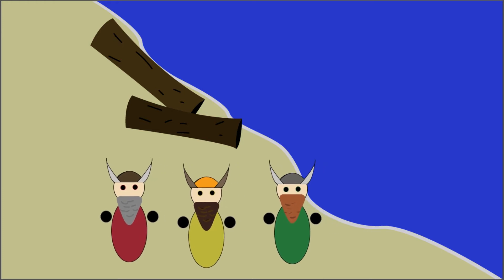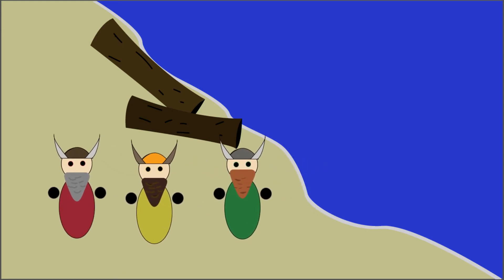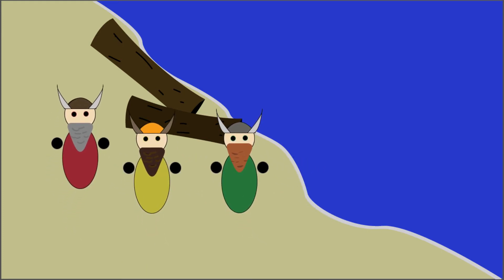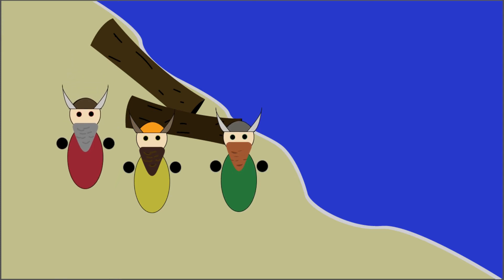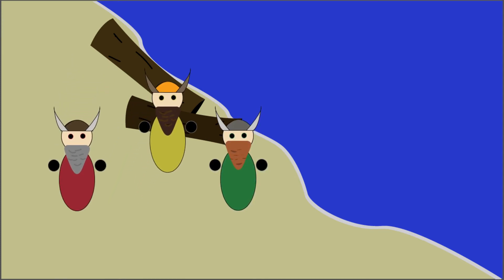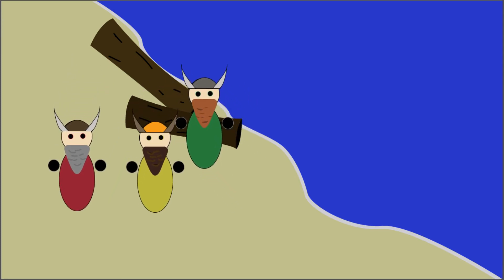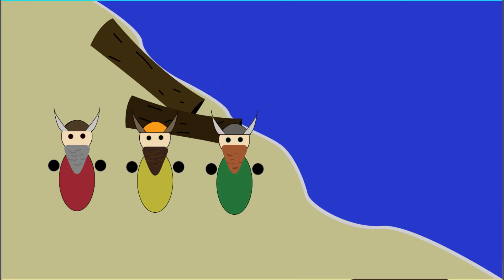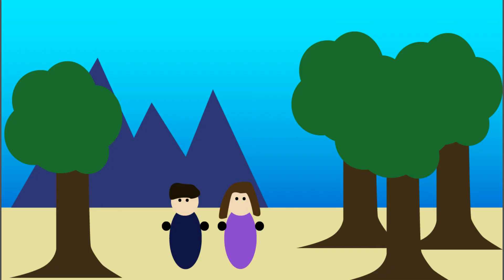2d animation final